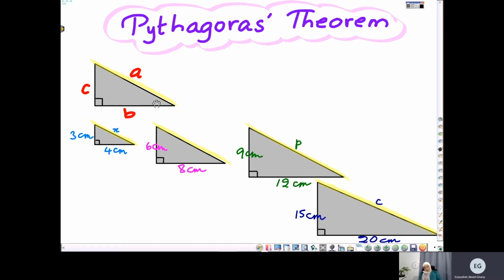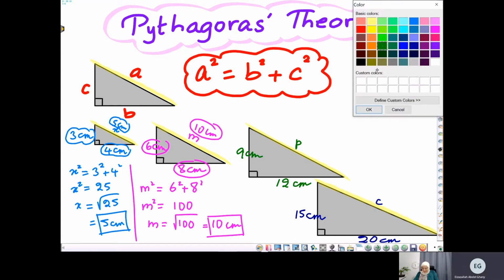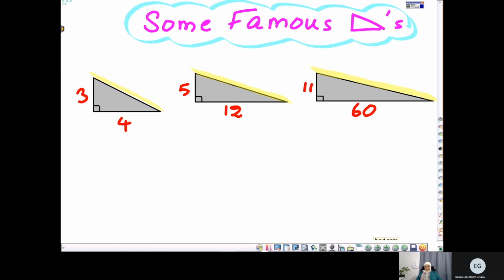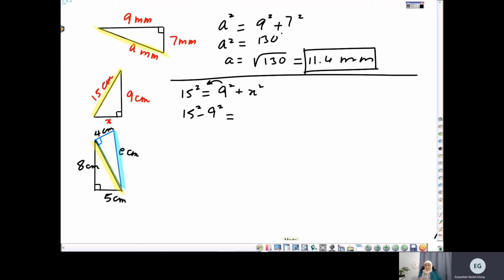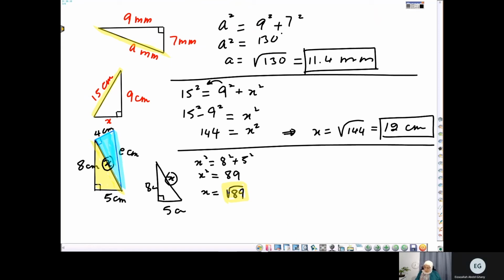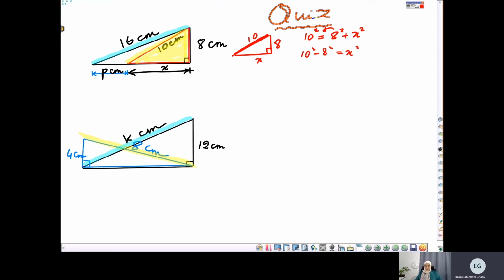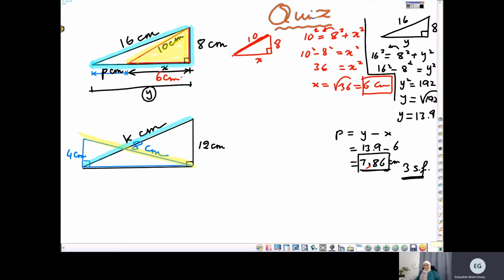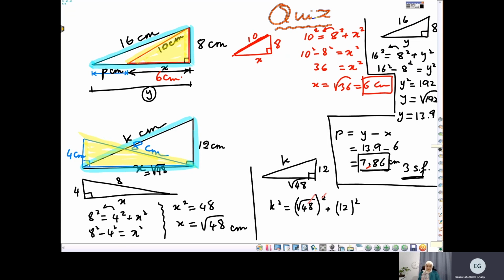9- Trigonometry Pythagoras' Theorem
Pythagoras' Theorem states the relationship between the lengths of the 3 sides of a right-angled triangle.

Suitable for maths syllabus starting from year 9.